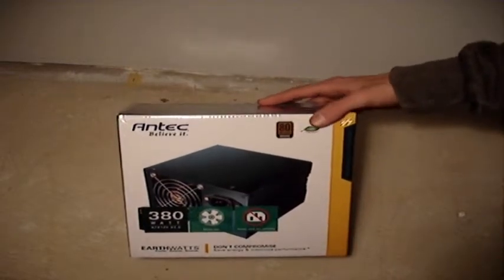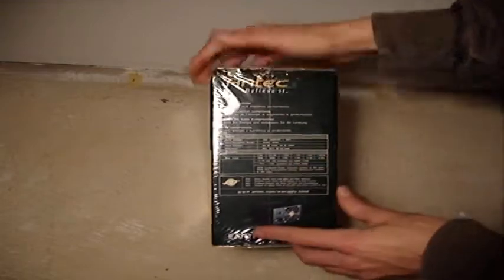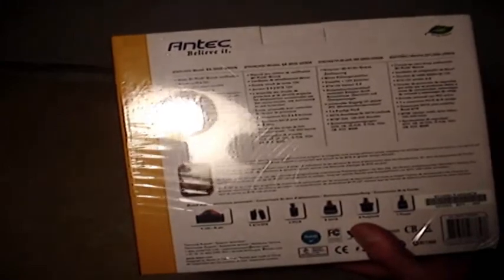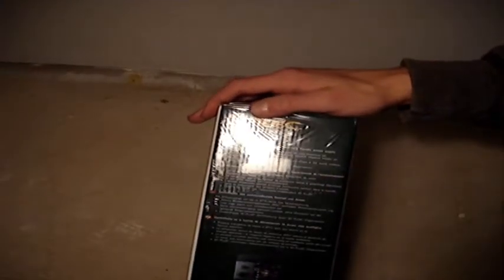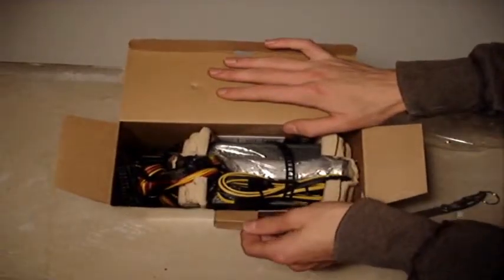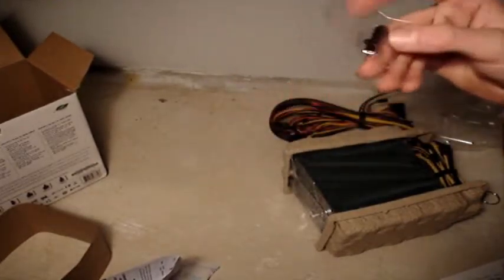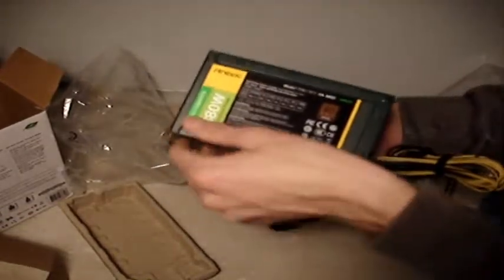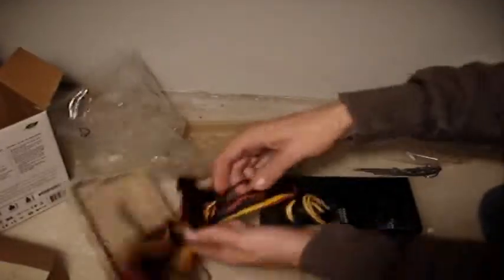Antec Earthwatts 380 watt unboxing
This is an unboxing of the Antec Earthwatts 380w PSU (as the title says). I would recommend this to someone who is making a basic computer and just need enough power, this is it. I found it interesting that it is 380 watts and has a Bronze certification.